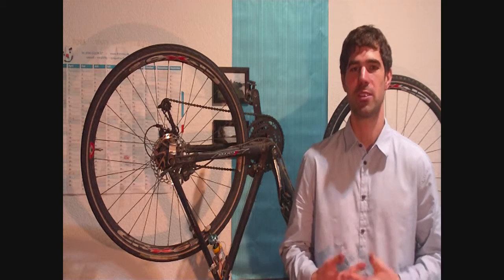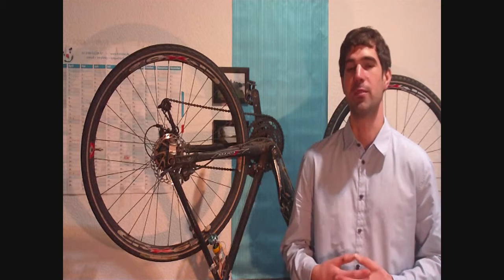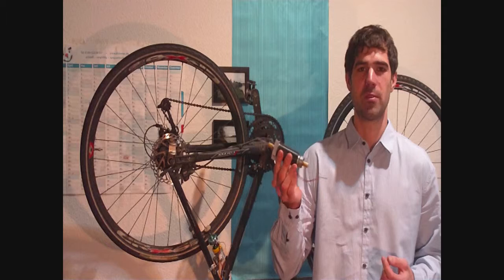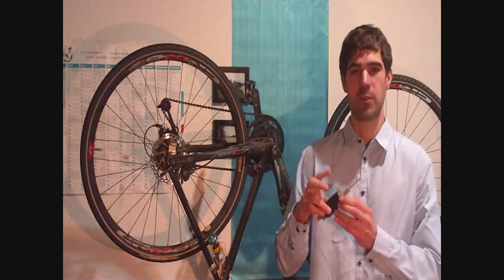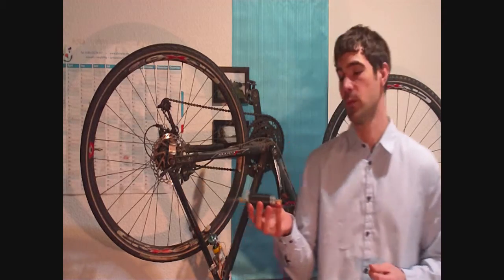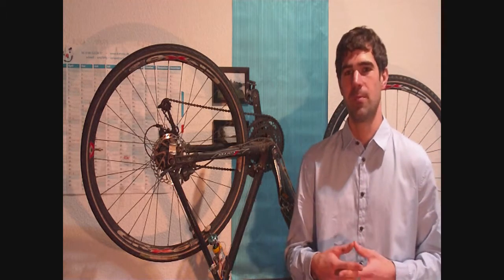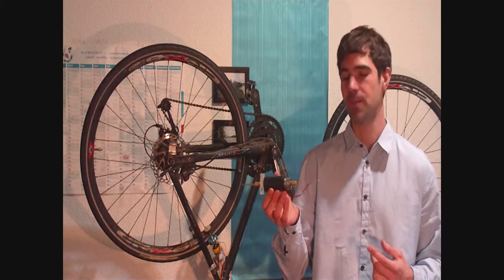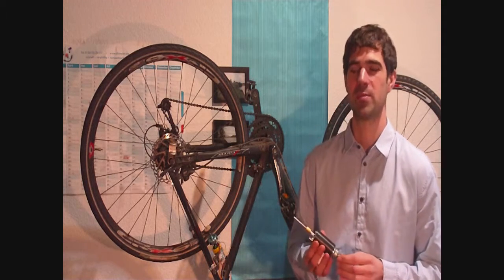bikeGen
Shows my first approach to use a modified bell type brushless motor as a generator on a bike.